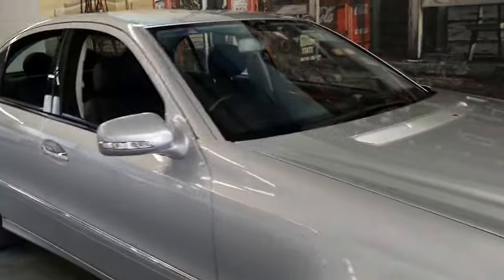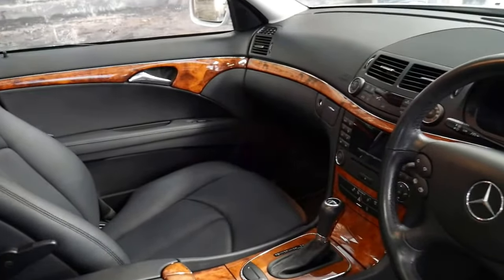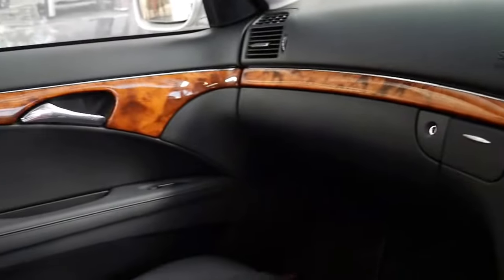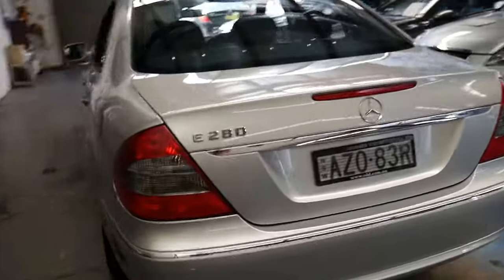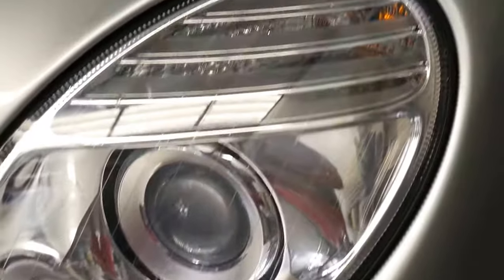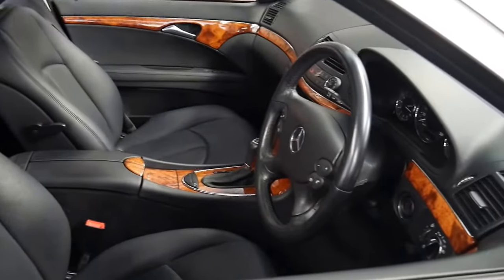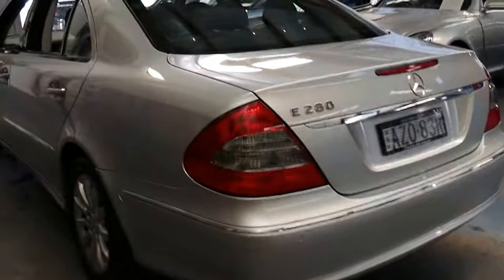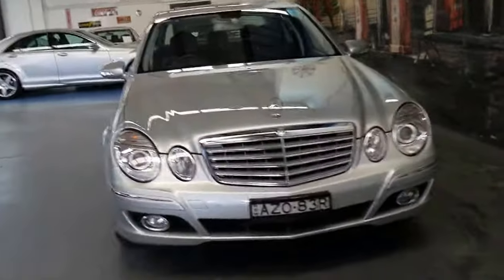2006 Mercedes Benz E280 Elegance 89,000 klms